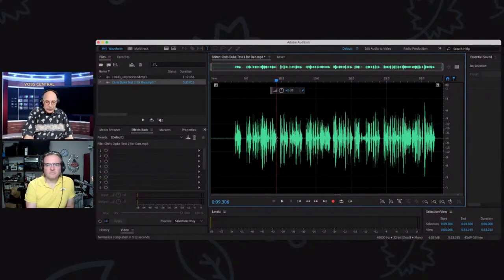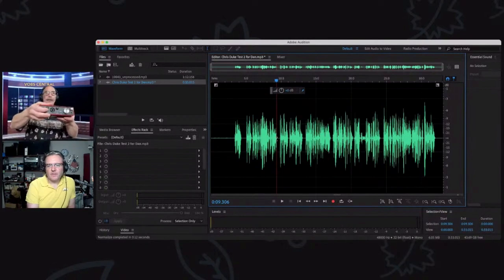VOBS - Voice Over Body Shop - TECH-TALK #49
After a couple of turbulent weeks, we can now collectively get back to Voice Over and Voice Over TECH!

ON this weeks brand spanking new VOBS TECH-TALK #49 we cover it all:
Wireless headphones Studio in-a-mic products coming this year. But are they any good? Mackie & Persons processing Apps
Sphere L22 IsoSphere plugin to compensate for bad acoustic resonances from a large list of products.
Plus.. yes…
Discussion: Setting Levels..Again..

Also your questions on:
The “Eyeball,”  “Roll off” switches, 416 shock mounts, Acoustics, windscreens, DO you need a DBX 286? (NO)

our homepage, VOBS.TV, and our podcast for those of you who love to listen on the go!

We love our supporters and donors for your continued support. VOBS can’t be here without YOU and our other great supporters:
Voiceoveressentials.com,
VOHeroes.com
Sourceelements.com, VoiceOverXtra.com,
VOICEACTORWEBSITES.com

Vo2Gogo
Vo2Gogo.com

VOICEACTORWEBSITES.com